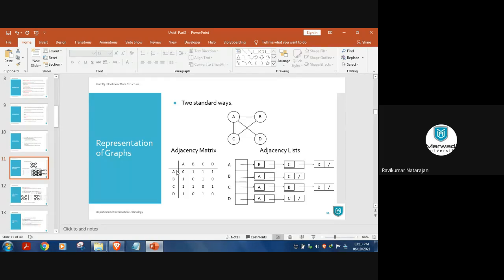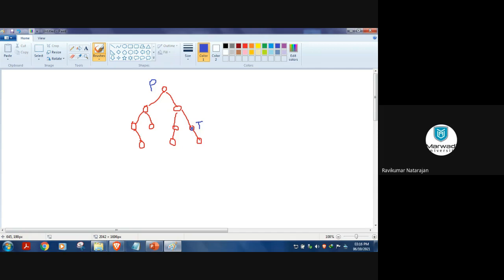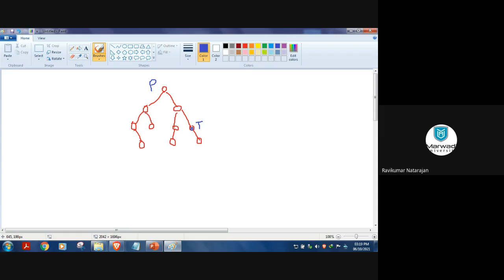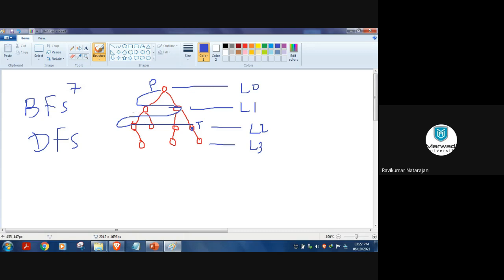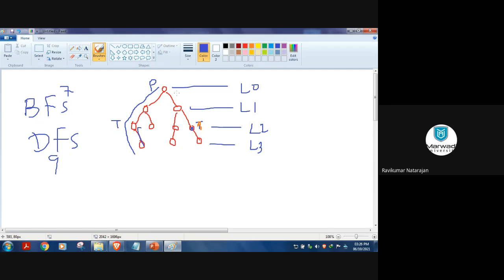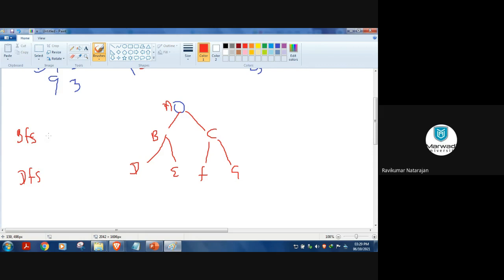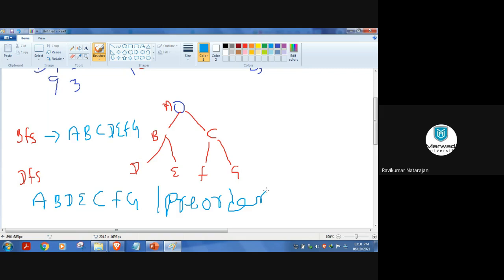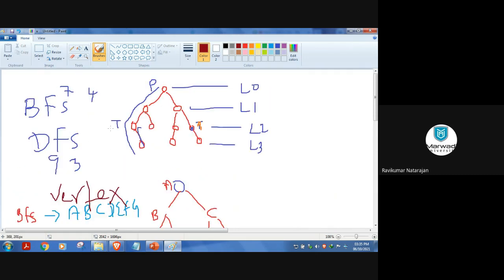3EC2 - DS - DFS and BFS Introduction - RN - 06-10-21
DFS and BFS Introduction